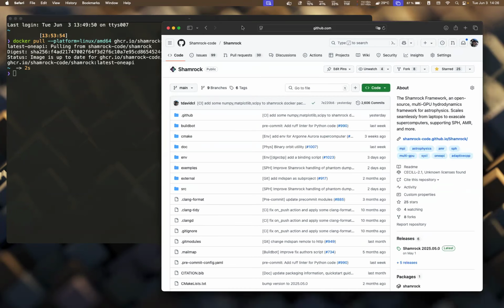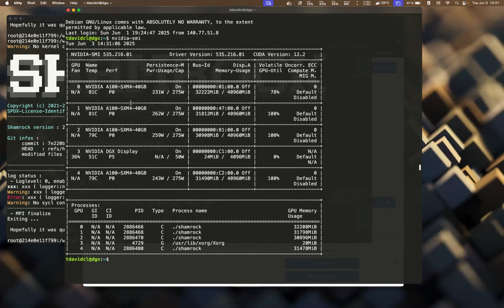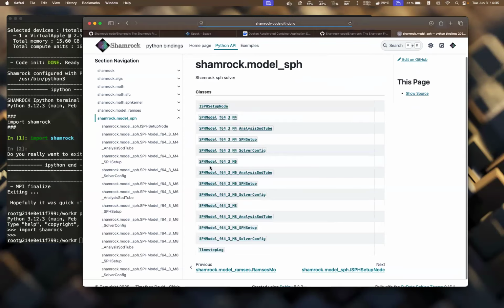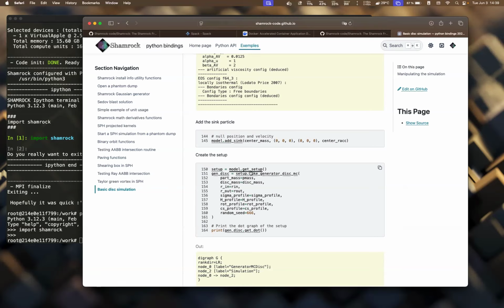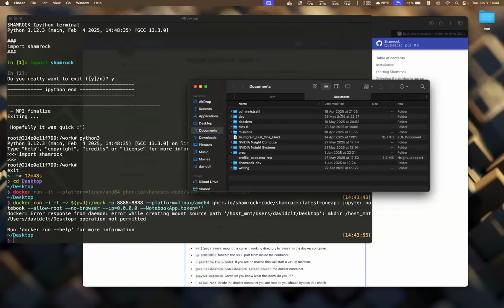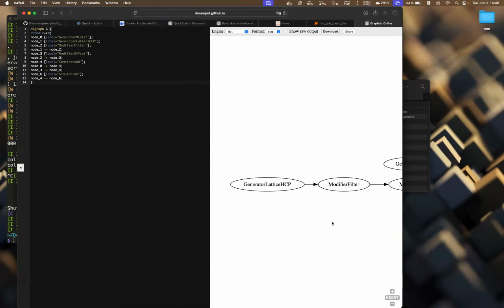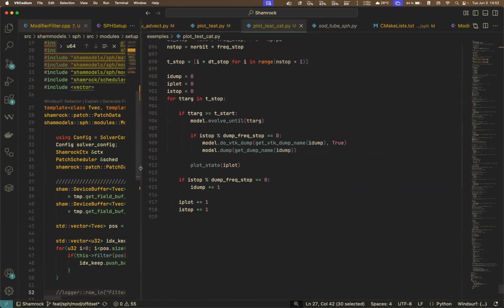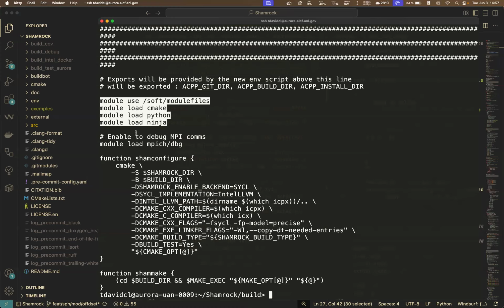Shamrock code tutorial - Timothée David-Cléris @ phantom2025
A live demo of the Shamrock simulation code